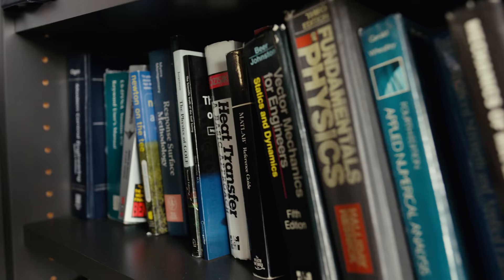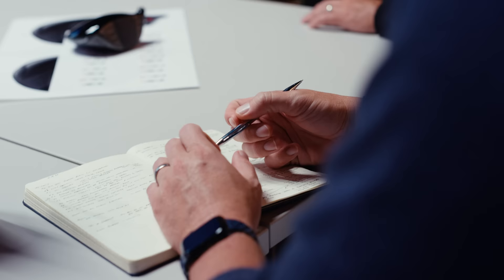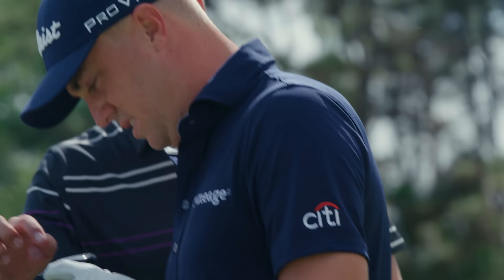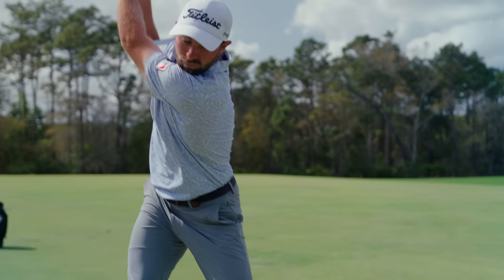We Go Farther | Episode 4 | Pushing Beyond: Titleist Speed Project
Standing on the other side of success, the Titleist Speed Project team looks to prove that the end of their innovation is nowhere in sight. As the TSR driver takes shape, the newest member of the team proves that sometimes the smallest enhancements can yield the biggest gains.

Credits:
Agency/Production Company: WOLVVS
Executive Producer: Curt Morgan, Ana de Diego
Producer: Mike Longenbach, Erik Enberg, Kevin Buth
Director: Adam Goldberg
Creative Director: Matt Beauchesne, Curt Morgan
Director of Photography: Alastair McKevitt, Sean Stiegemeier
Assistant Director: John MacDonald
Sound: Gary Day, Olivier Virmont, Jeff Pace
Lead Editor: Jeremy Lusk
Editor: Jonathan Mantovani
Color: Theodore Muse
Mix & Master: Cyrus Reynolds

Featuring:
Justin Thomas
Jordan Spieth
Will Zalatoris
Max Homa
Cam Smith
Cameron Young
Cameron McCormick
Steve Pelisek
Josh Talge
Stephanie Luttrell
Uday Deshmukh
Chuck Golden
Steve Ogg
JJ Van Wezenbeeck
Tom Bennett